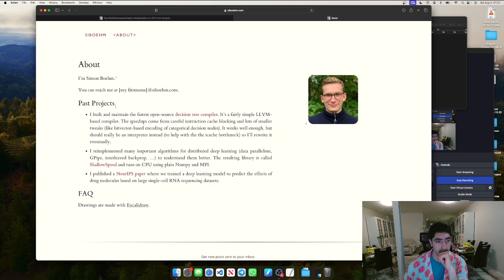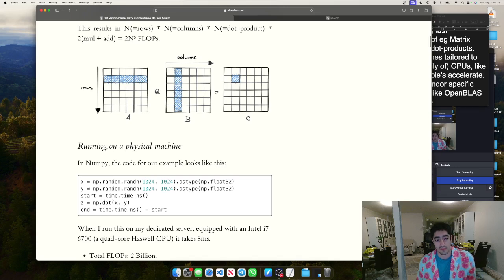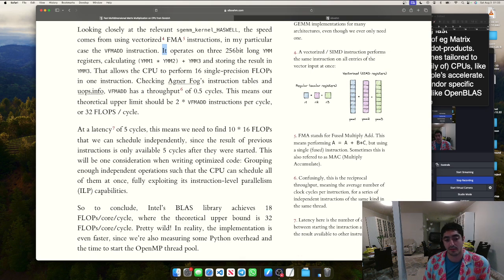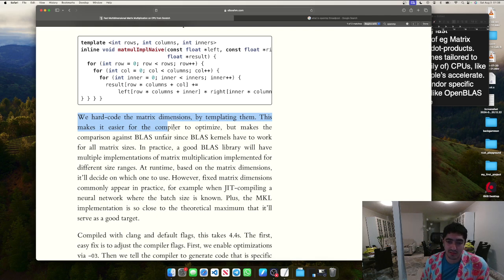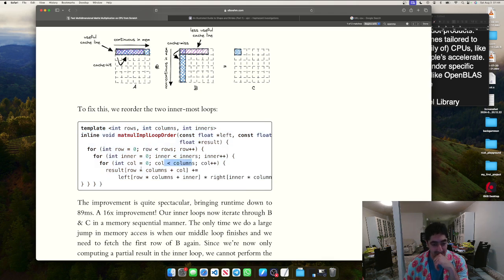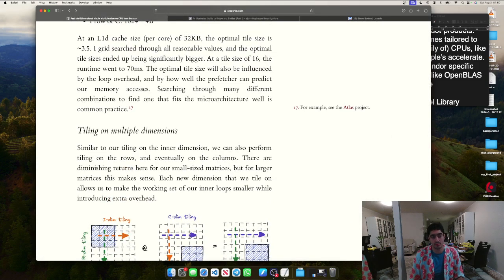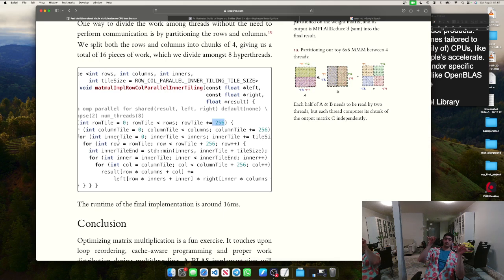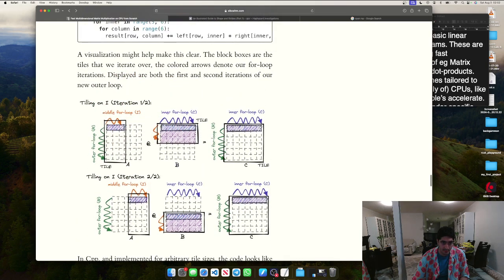Fast Multidimensional Matrix Multiplication on CPU from Scratch